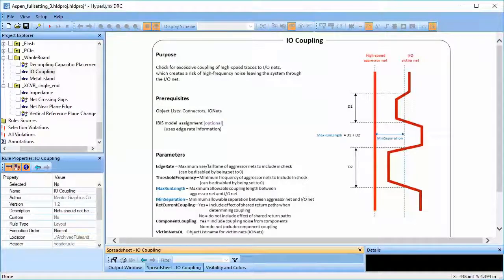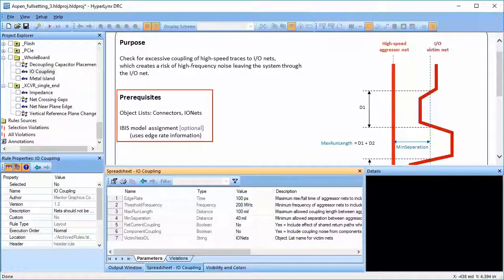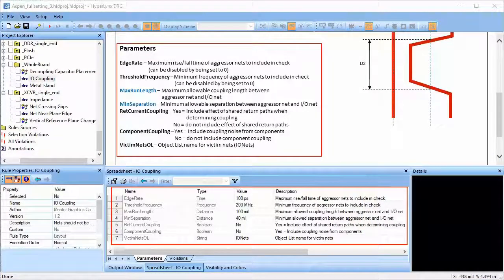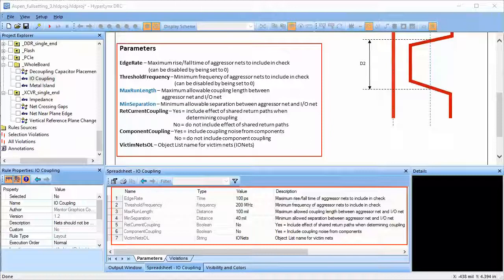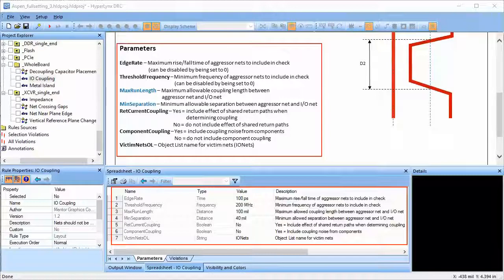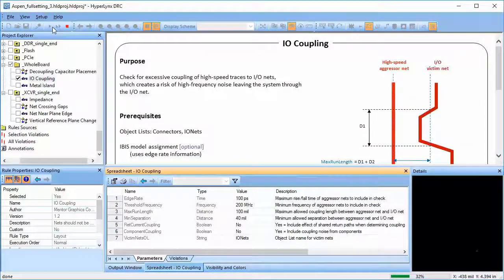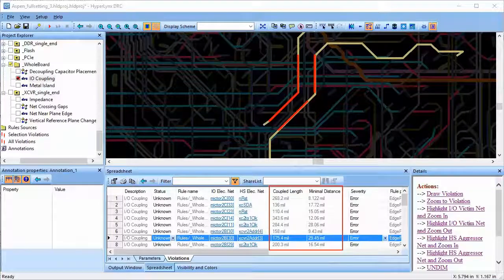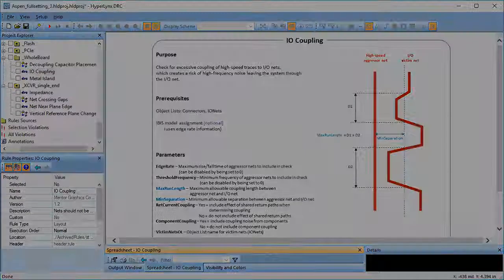I/O Coupling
This DRC analyzes coupling of high-speed traces to I/O nets.